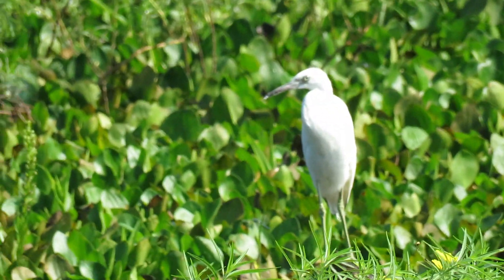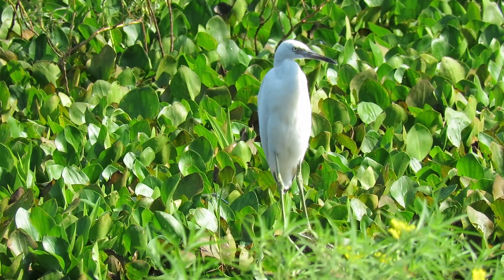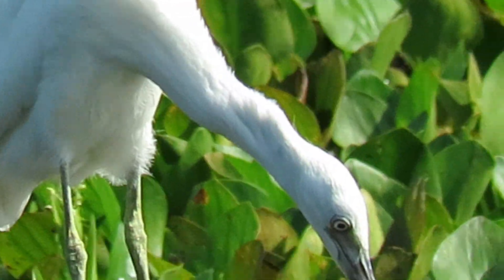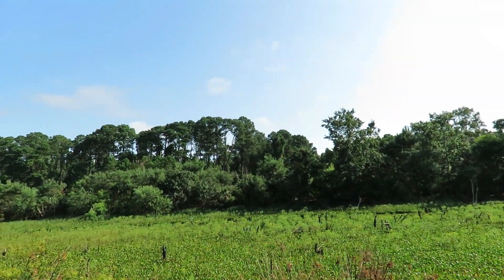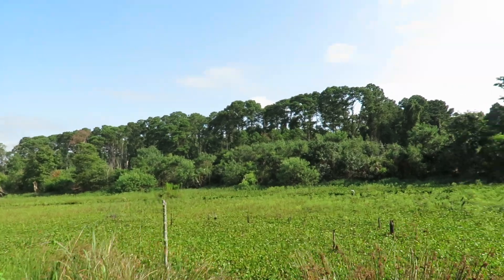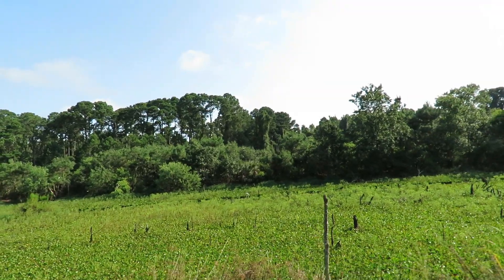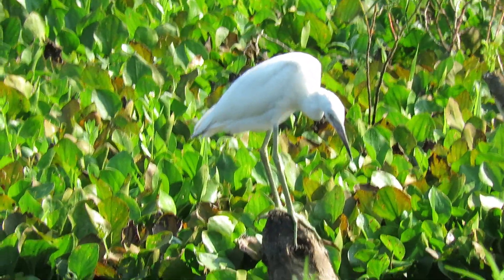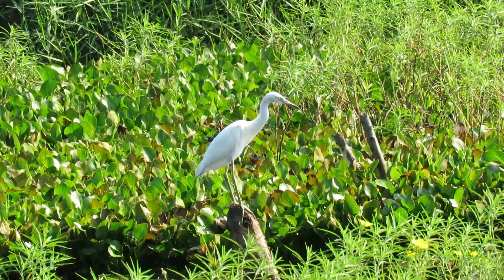Precious Juvenile Little Blue Heron by Himself in Frog's Bit Plant at Starr Pond! Pinckney Island Na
Precious Juvenile Little Blue Heron by Himself in Frog's Bit Plant at Starr Pond! Pinckney Island National Wildlife Refuge